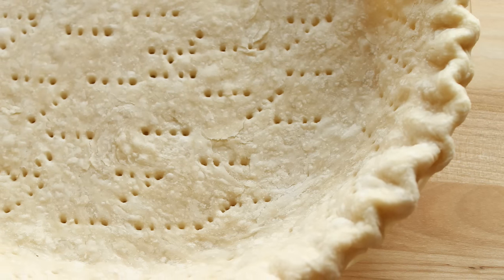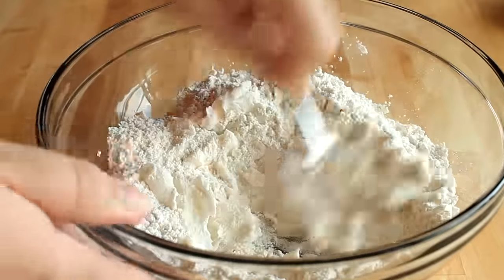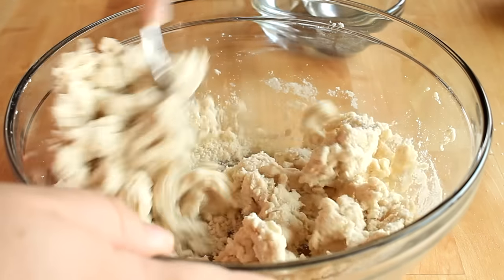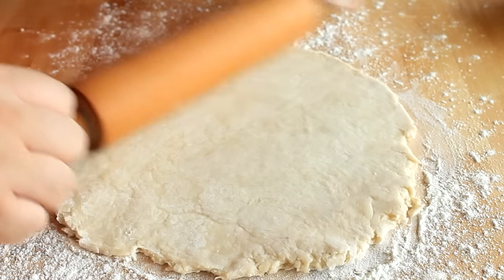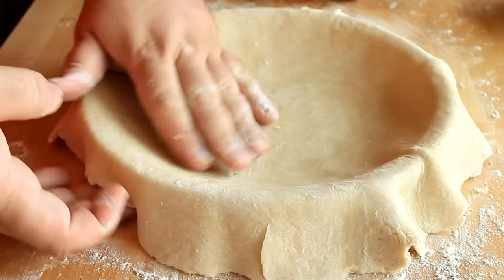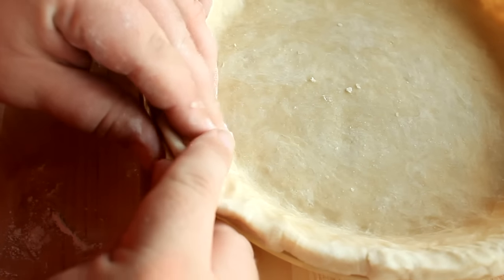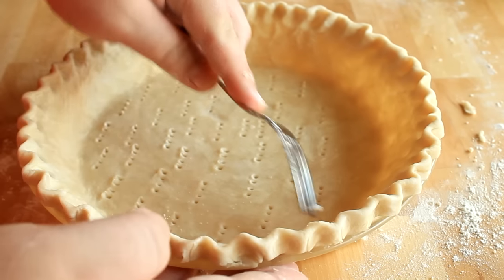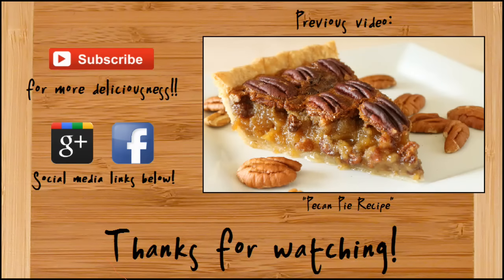Perfect Homemade Pie Crust Recipe!!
Learn how to make the best, flakiest and easiest pie crust right at home! Don't be intimidated by it. Only 4 ingredients and less than 10 minutes start to finish.

What you'll need:
1 cup plain flour
1/3 cup vegetable shortening
1/4 tsp salt
cool water

In a large bowl, combine flour and salt. Cut in shortening with a fork until fine crumbs. Add in 2-3 Tbsp cool water and mix. If it's not forming a dough, add in another 1-2 Tbsp of water until no dry flour remains. Make into a ball and put onto a floured work surface. Flour a rolling pin and roll out to 1" wider all around than the pie plate you'll be using. Transfer to the pie plate and add pie filling ingredients if the pie will be baked. If your recipe calls for a baked crust, dock the crust with a fork and bake in a preheated 350*F oven for 10-12 minutes and let cool before filling. Makes 1 crust. For a double crust or lattice top, double the recipe. Enjoy!